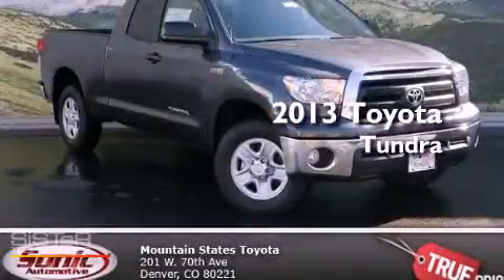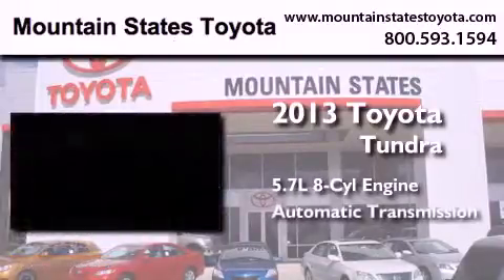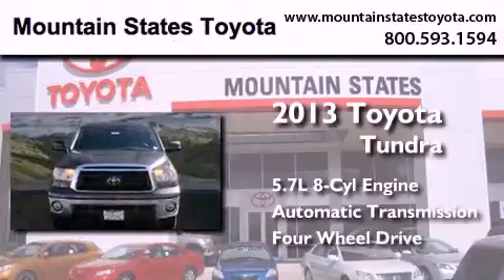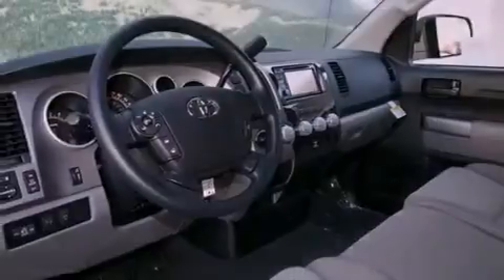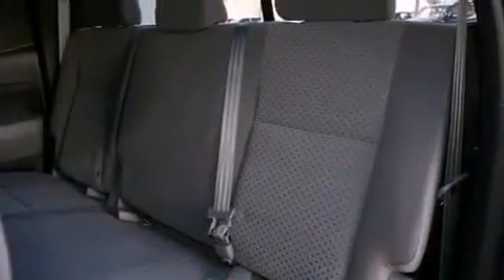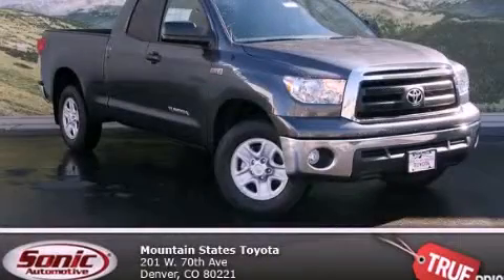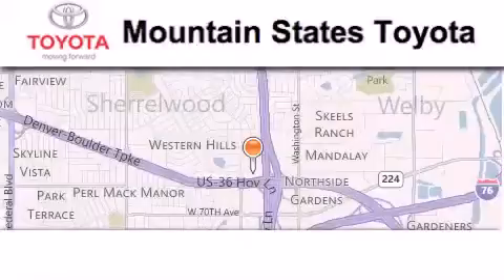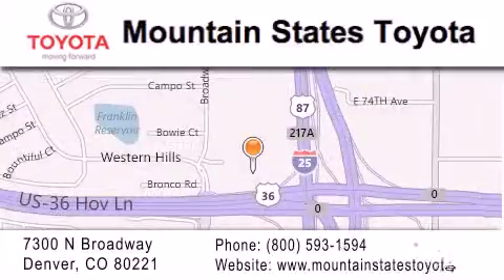2013 Toyota Tundra Denver CO 80221